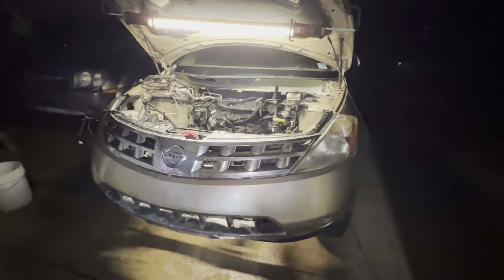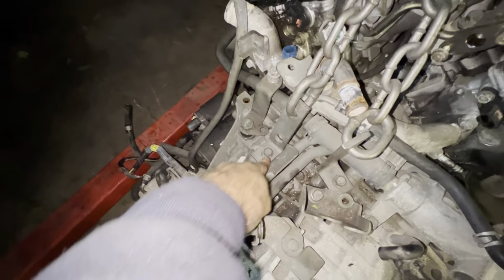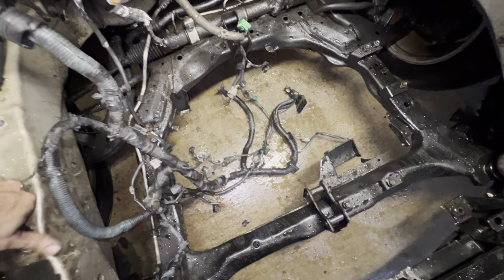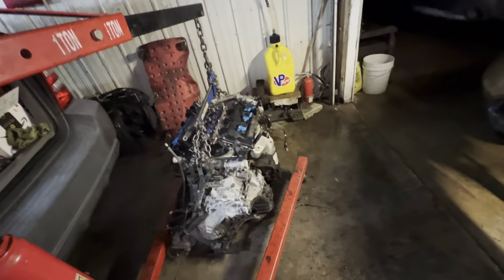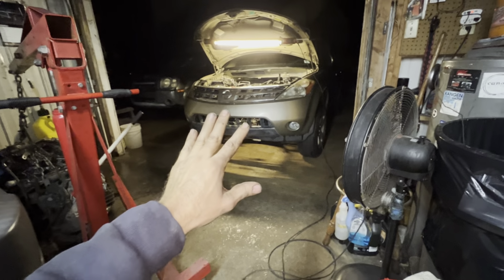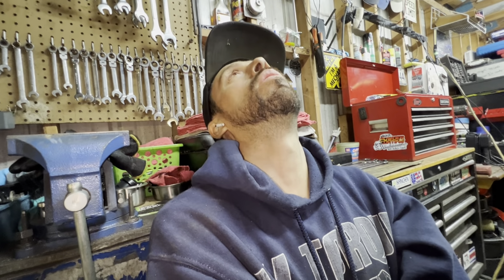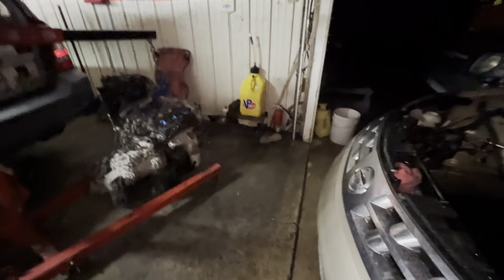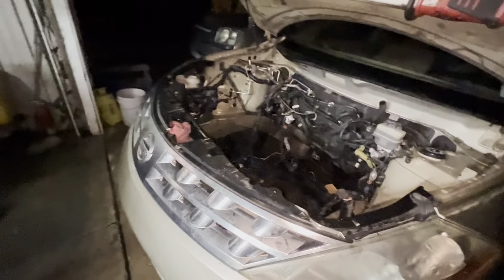2005 Nissan Murano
V6 engine swap during hurricane Ian in central Florida